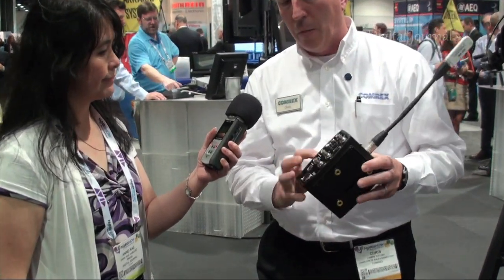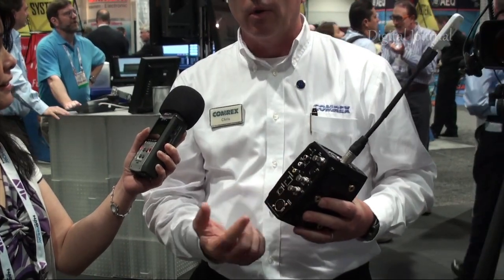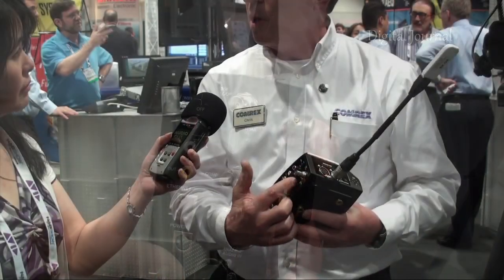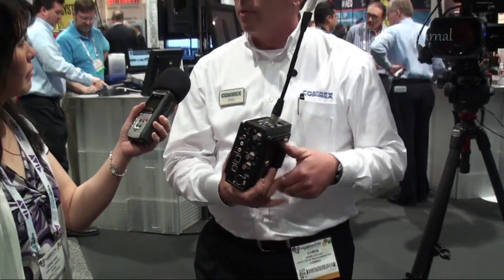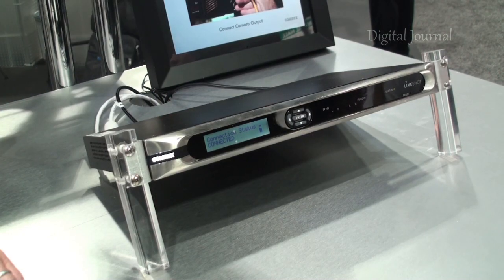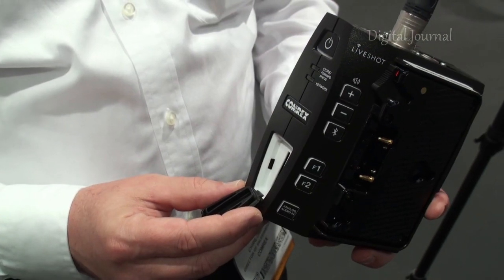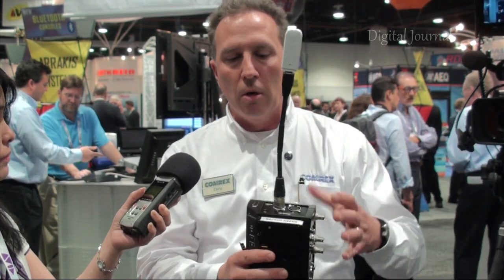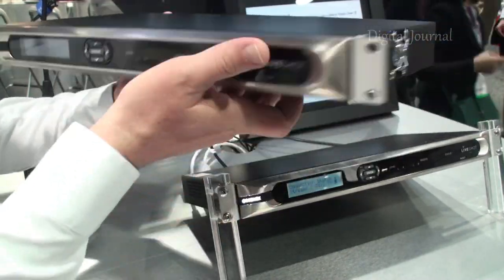NAB 2013 interview with Comrex - Digital Journal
NAB 2013 - interview with Chris Crump, Director of Marketing and Sales, Comrex

Digital Journal took a look at Comrex's LiveShot which is a live wireless low-latency video over IP device.

Comrex LiveShot™ delivers live video over a range of IP networks. LiveShot is used by TV stations and networks to deliver high quality, low latency video from anywhere Internet access is available. LiveShot leverages the success of Comrex ACCESS audio IP codecs and uses the same technology to smooth out the "bumps" on the public Internet to allow broadcast-quality live video streaming. LiveShot is especially optimized to perform well on challenging IP networks like 3G, 4G and satellite-based links.